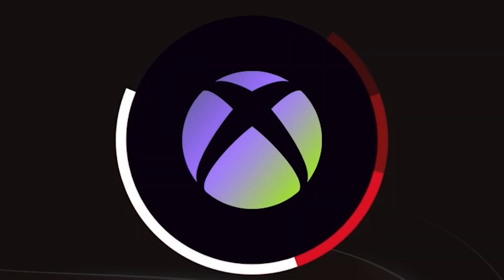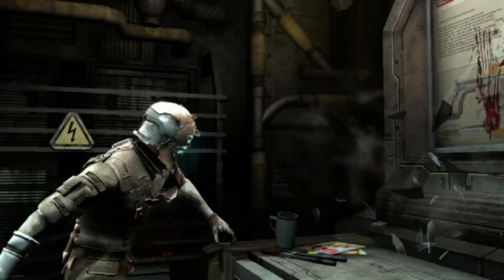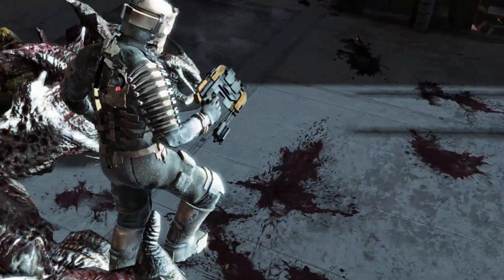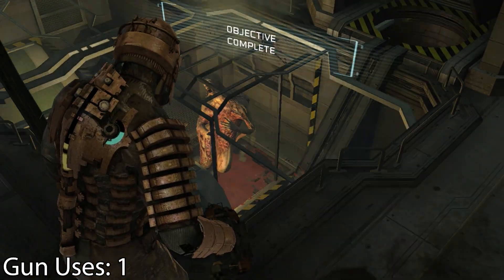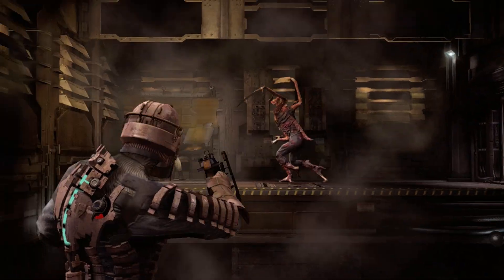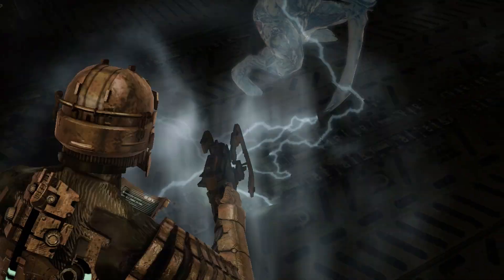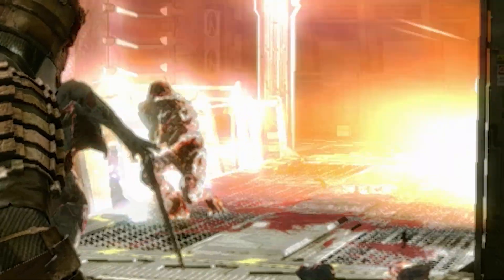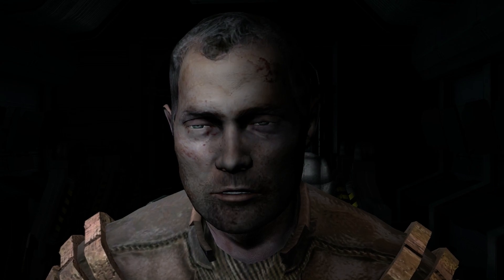I Let Fate Choose My Challenge! It was a Mistake... Dead Space (2008) Challenge Run!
With the new Dead Space Remake looming near its released. I've decided to revisit this old classic horror title.

Join me as I take on the ultimate challenge in Dead Space with by using No Guns. Watch as I navigate through the horror-filled world of Dead Space using only my wits and brute force to survive. Will I be able to conquer this difficult task? Find out in this action-packed video.